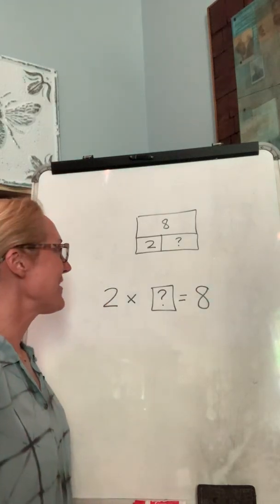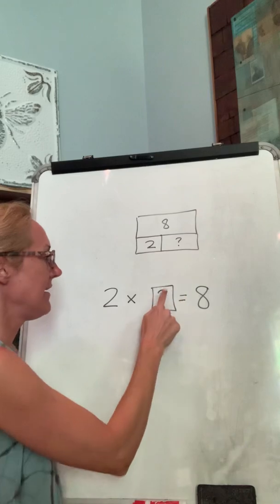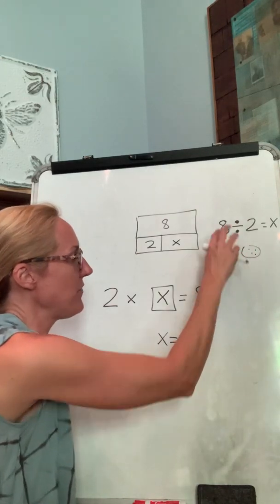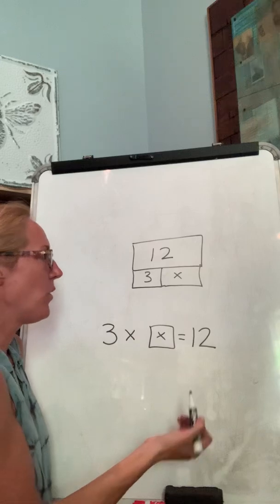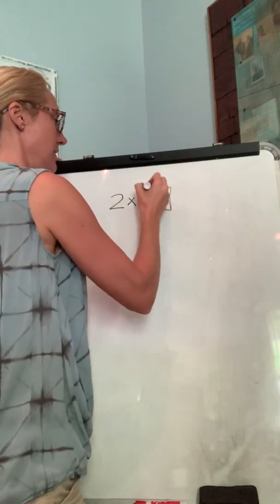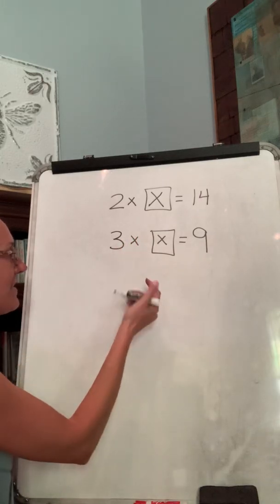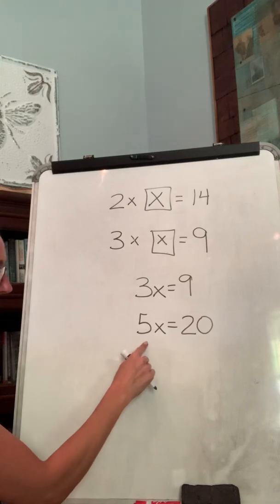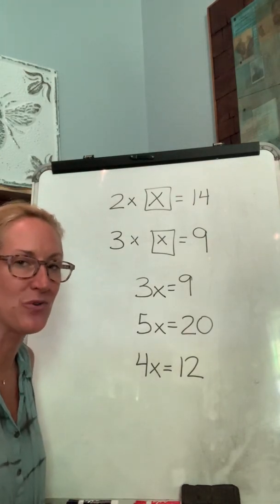W5 Grade 2 Math 3